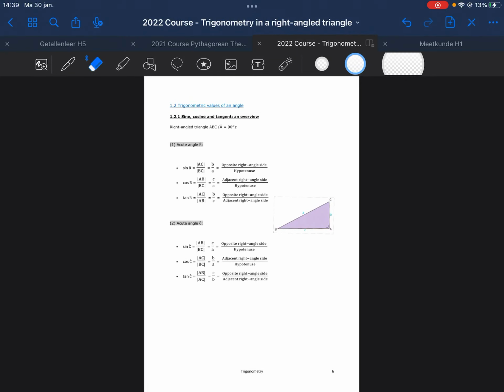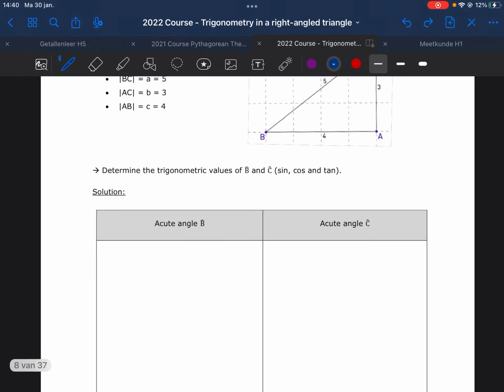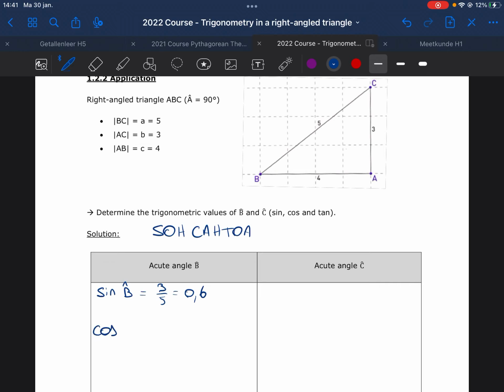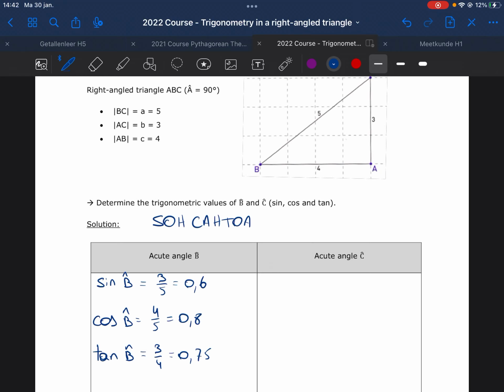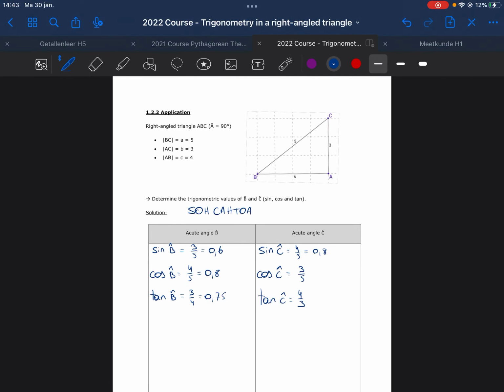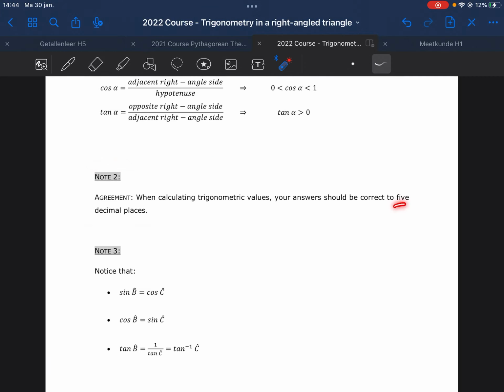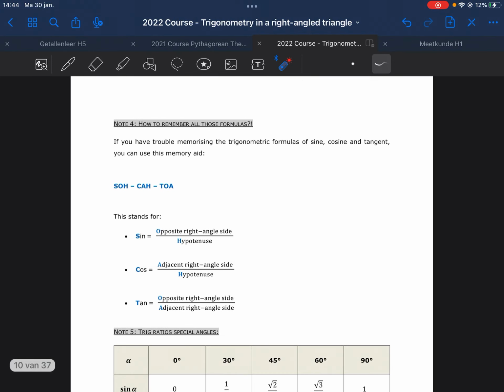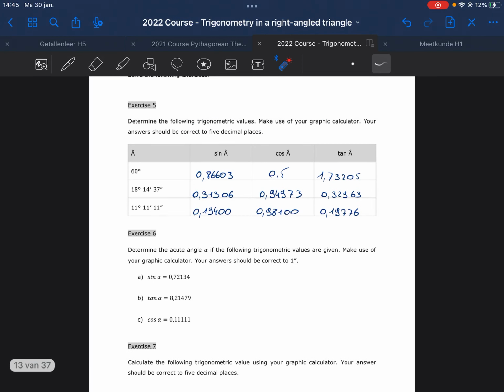3. Trigonometry - applying trigonometric values